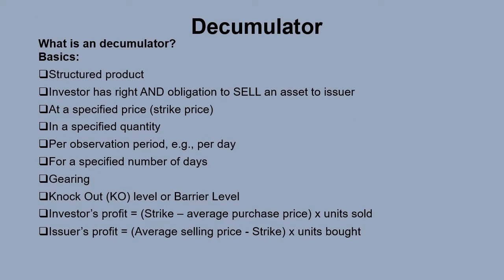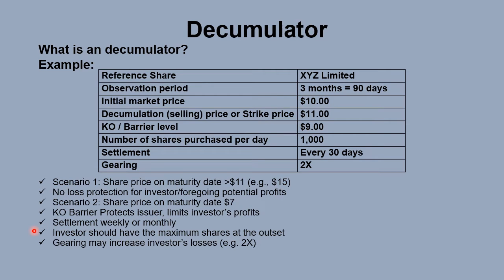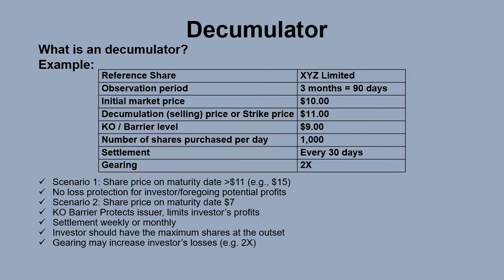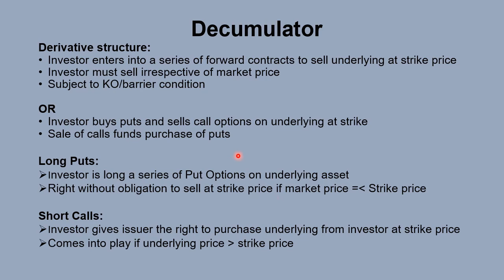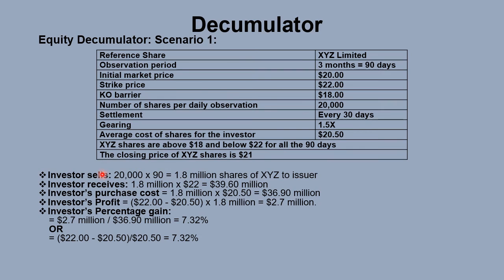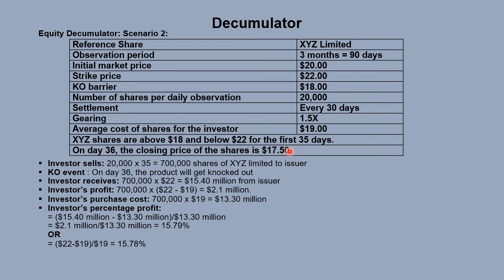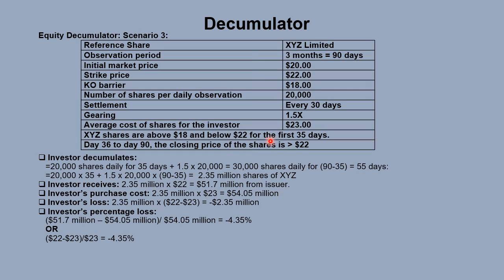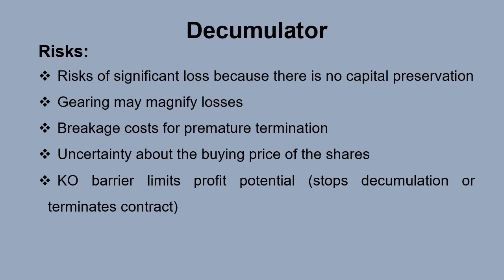Decumulator - Structured Product